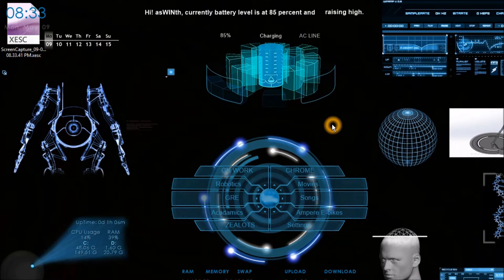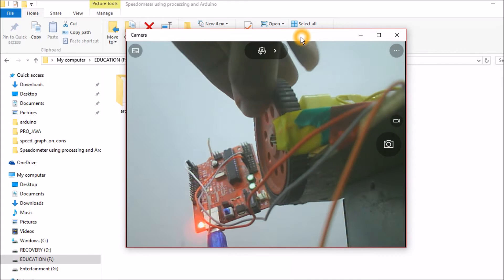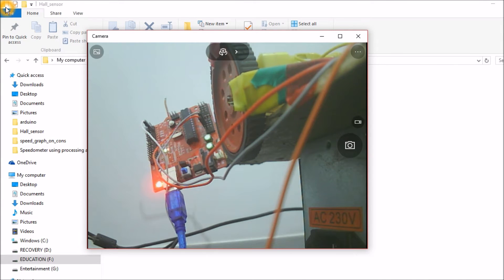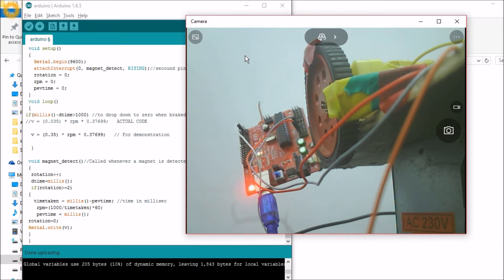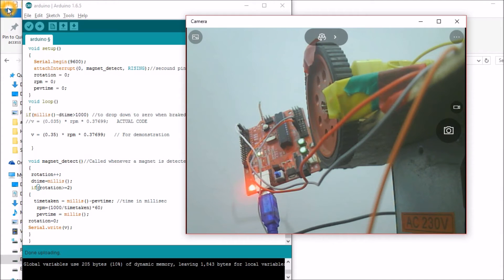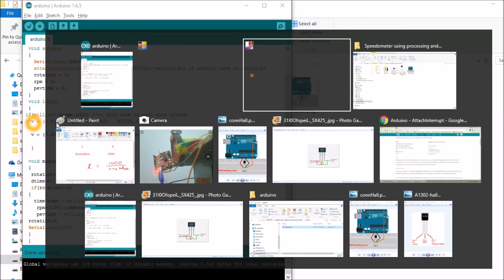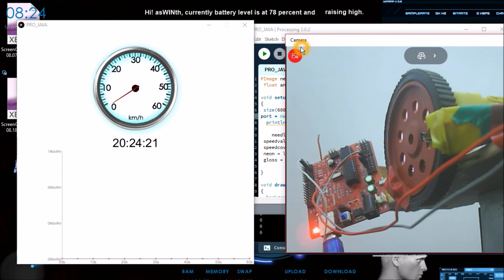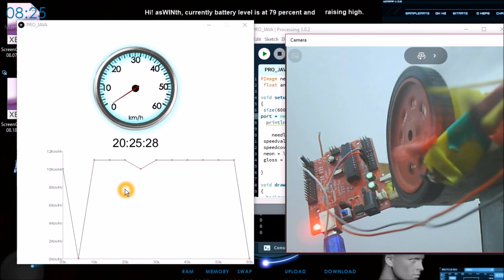Speedometer using arduino and processing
In this video, we will use hall sensor, Arduino and Processing to measure the rpm of a wheel and display the linear velocity (Km\Hr) using processing.